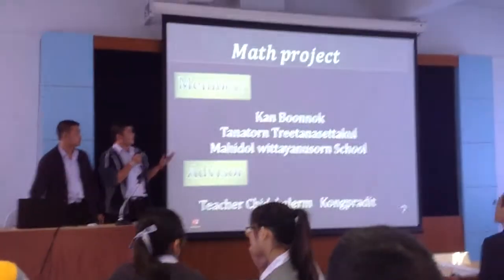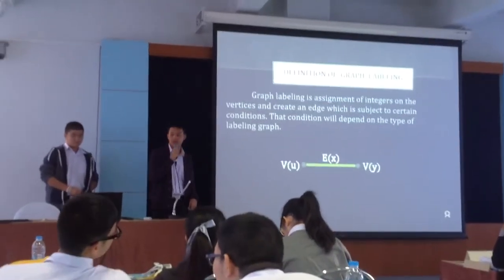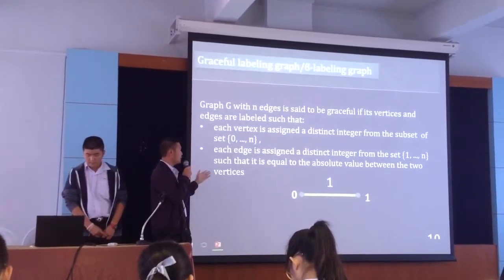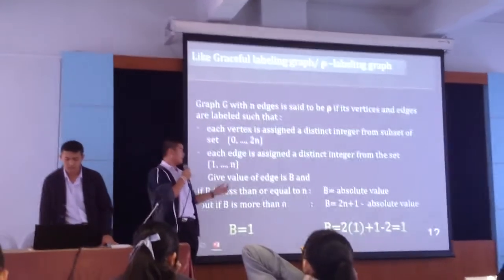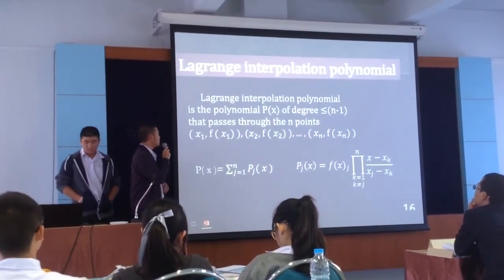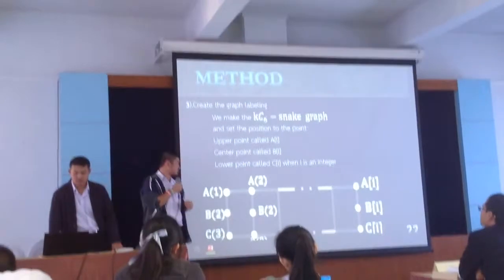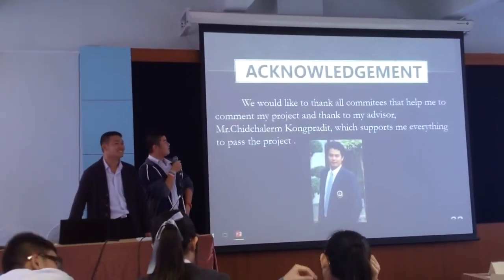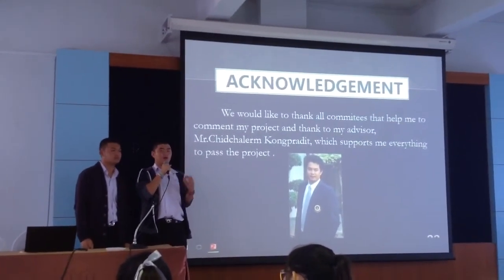On p-labeling graph with kC6-snake graph with two common edge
It is about labeling graph